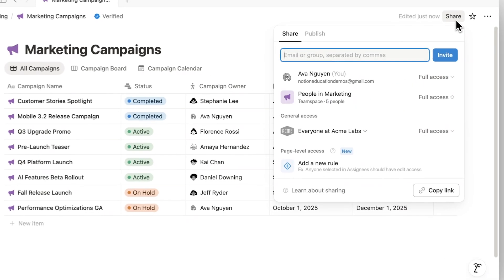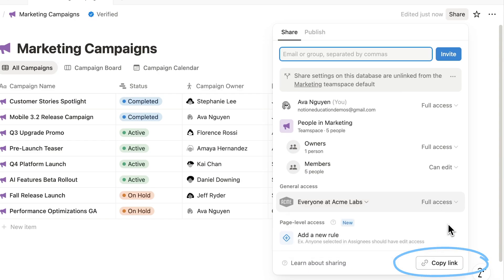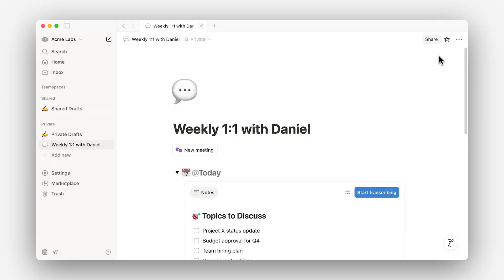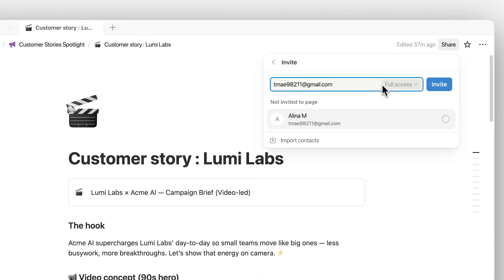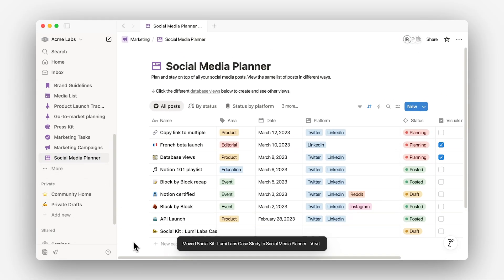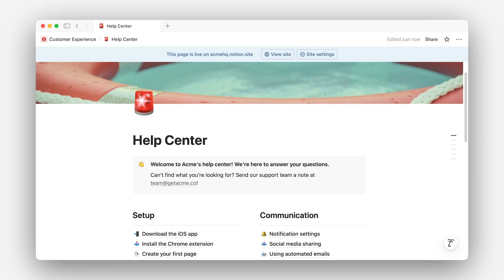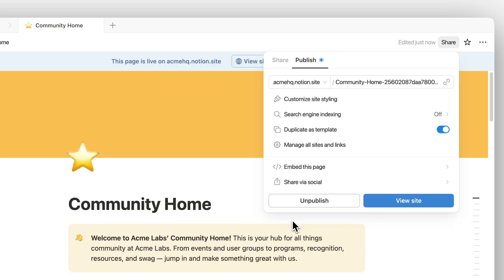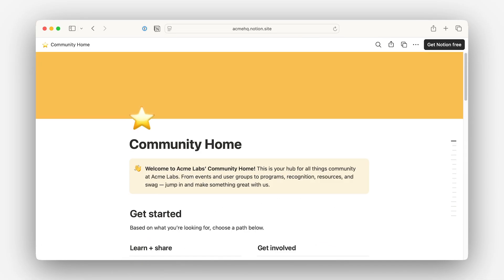Sharing & publishing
Share pages with teammates and guests, set the right permissions, and publish polished Notion Sites.

Learn how to give access to teammates, your company, and guests, and publish Notion Sites to the web.